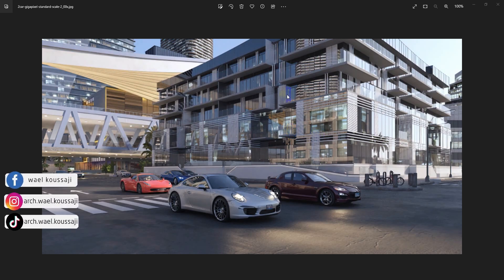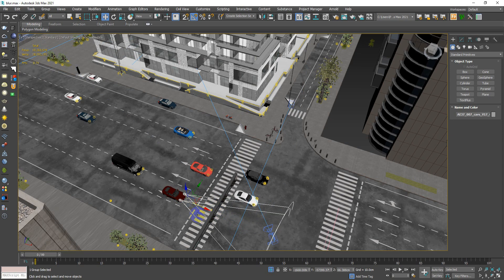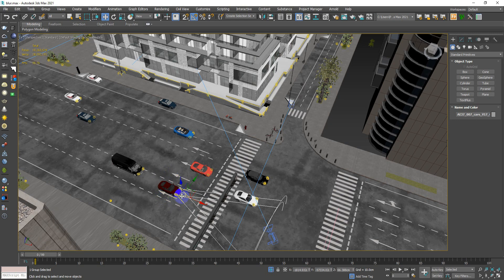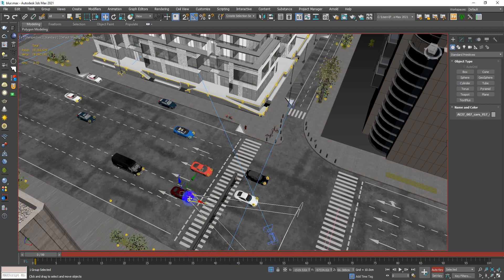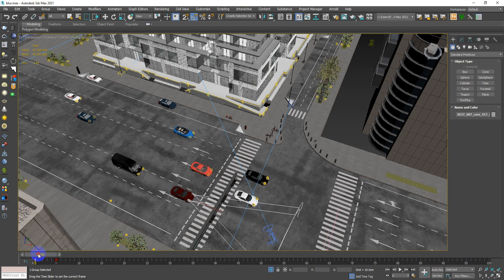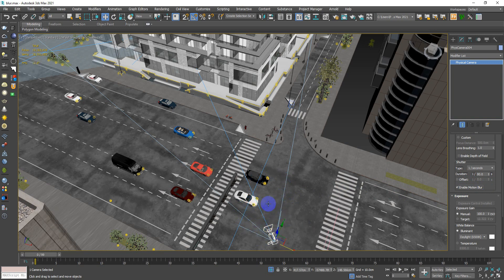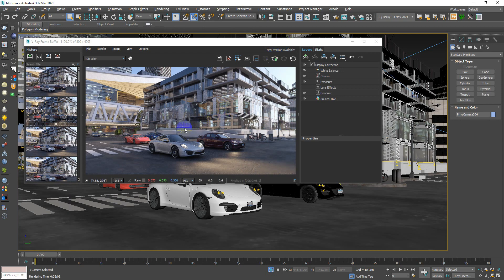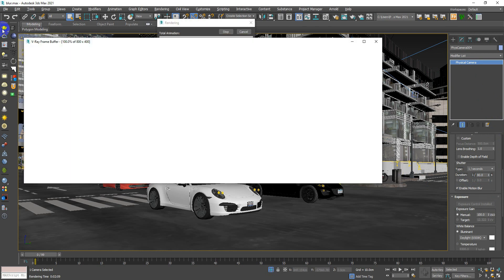✅ V.ray Trick | How To Make a Realistic Scene In V.ray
Two simple steps to do that in vray:
1- Set the movement
2- Enable motion blur in your camera

and bring that scene to life!

Was it useful?
Did you learn something?

I also upload SHORT tutorials here!

Thanks.